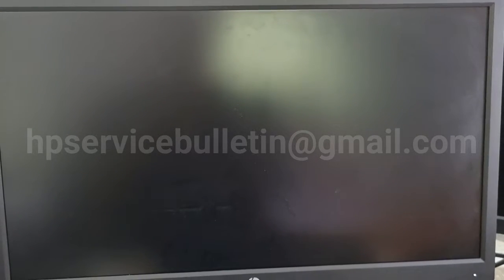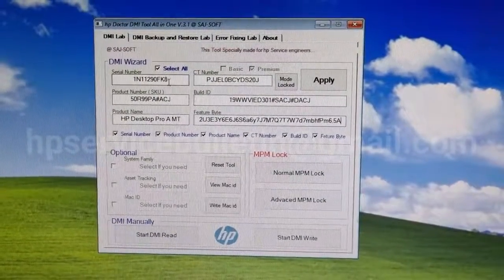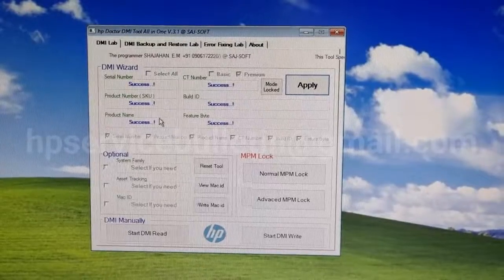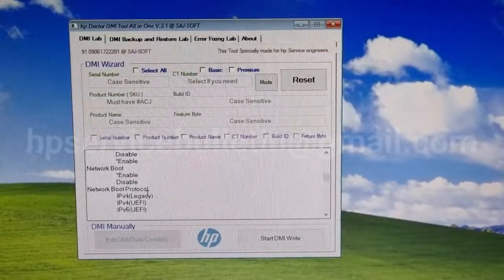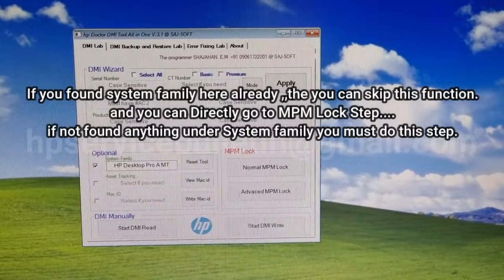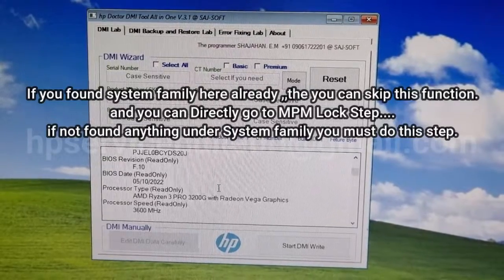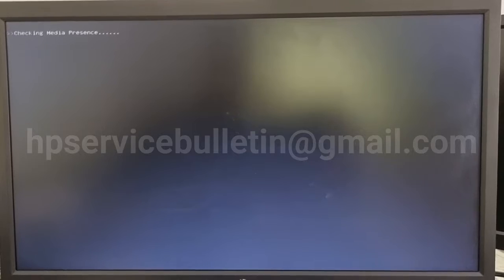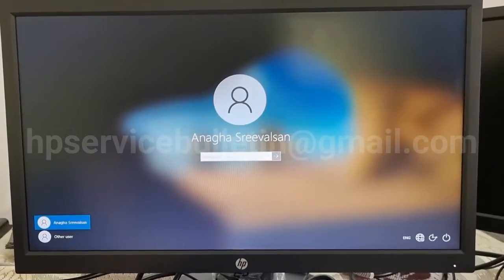How to DMI Process with hp DMI tool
how to DMI Process with New V.3.1 tool 2023 Edition

For Unsupported Pen drive can Fix New Version Of This Tool.V.3.3